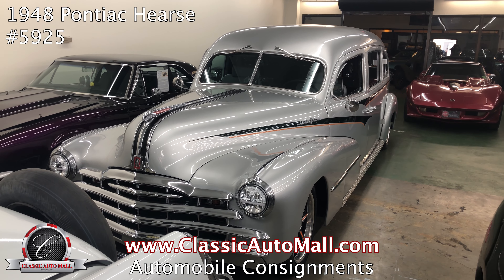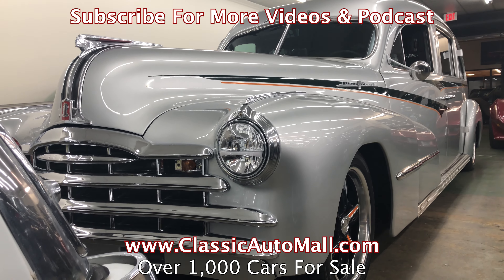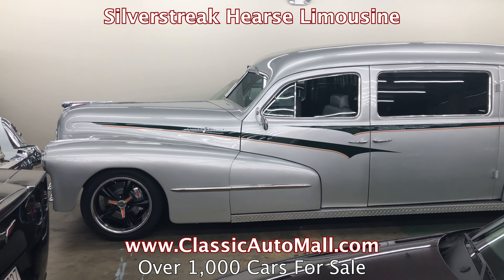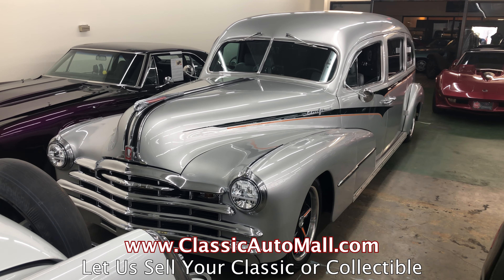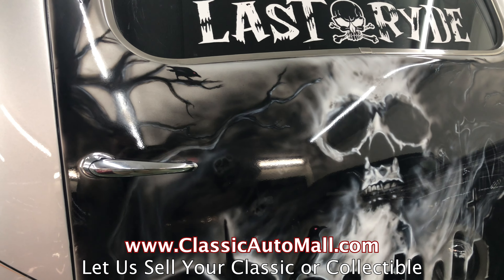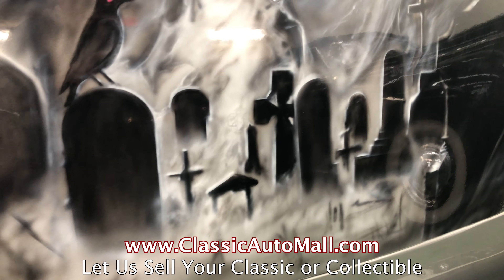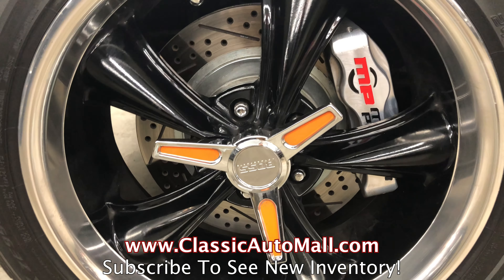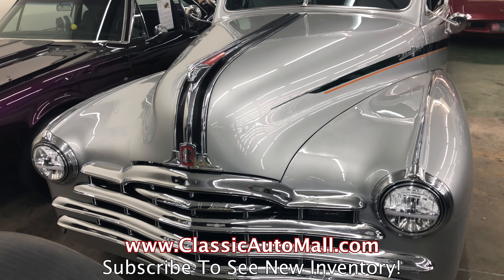Insane 1948 Pontiac Hearse Limousine Built To Party! Consignments at Classic Auto Mall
See all the details and find out if it's still FOR SALE or let us SELL YOUR collectible car

1948 Pontiac Streamliner Silver Streak Hearse Limousine

A former working hearse in Montana that was put out to pasture when finished with that “life”.  It then was discovered and sent to Alberta, Canada where it was restored as a beautiful Limo.  It now has back seating for 5, party lights, USB ports and 2 stereos to rock on.  It then went to NJ where the engine was changed to a 350ci V8 and became a star of parades and events as the Halloween Hearse.

Have You Heard Our Weekly Podcast with Industry Professionals and Celebrities?